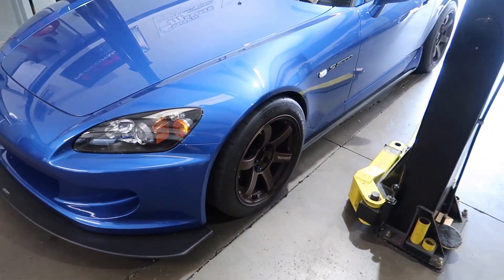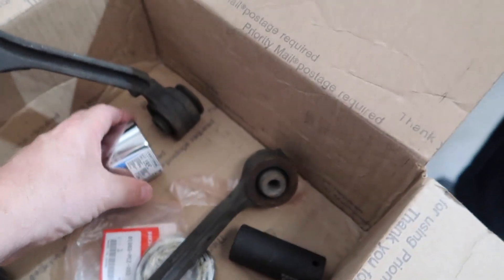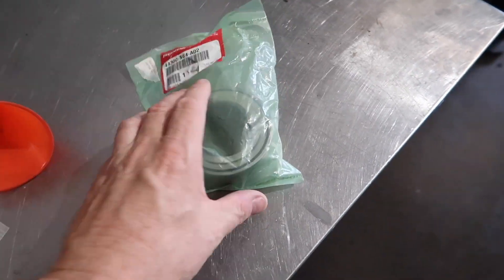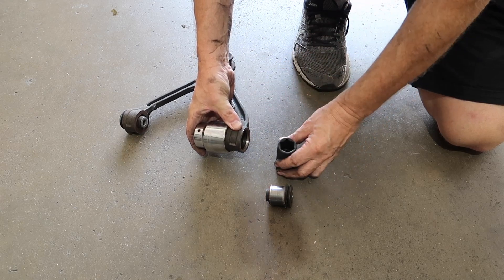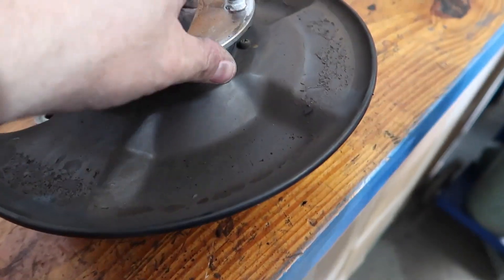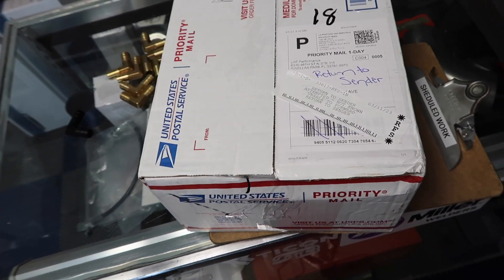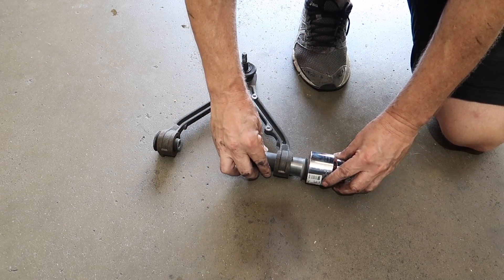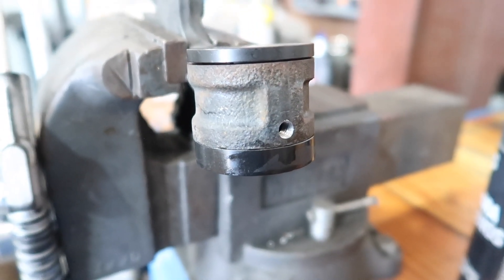S2000 Control Arm Bushing Install + Hub Bearing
We wanted to show the way we installed offset control arm bushings.

I hope this gives you some ideas how to press the bushing out and install the new ones.

Check out the LHT Store